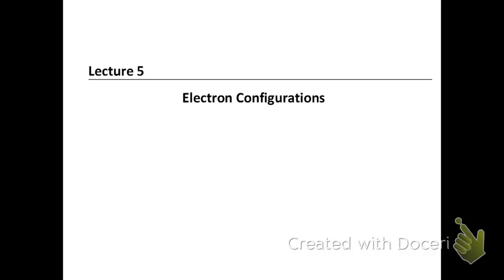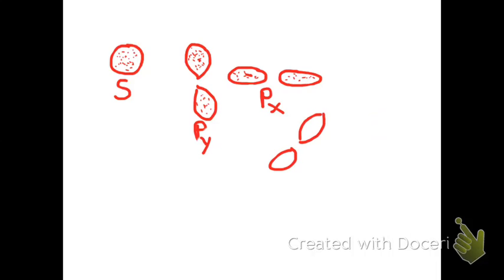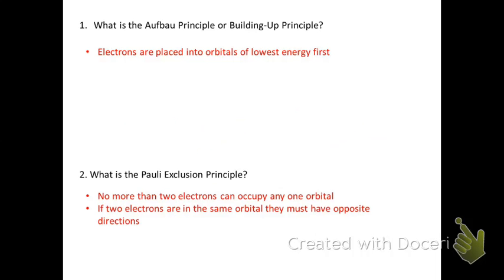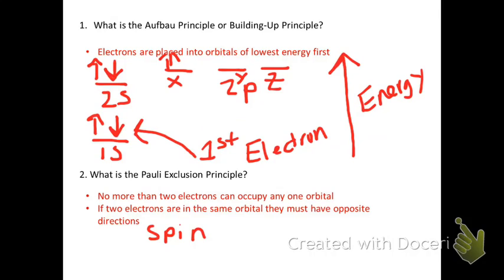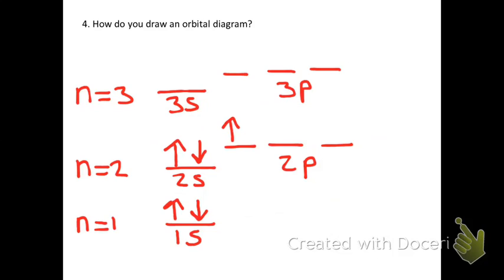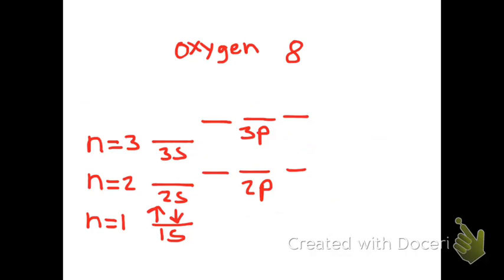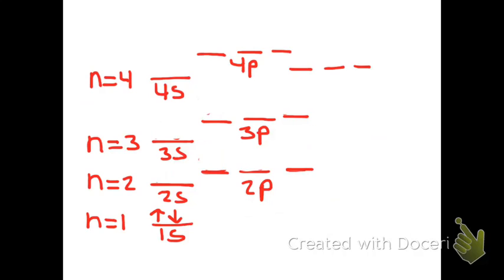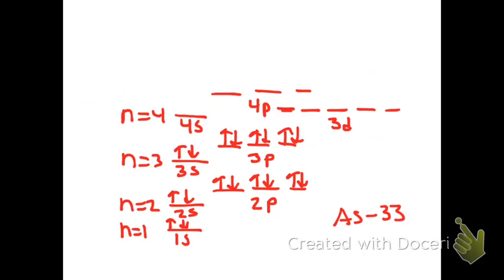Lecture 5 part 1 electron configurations